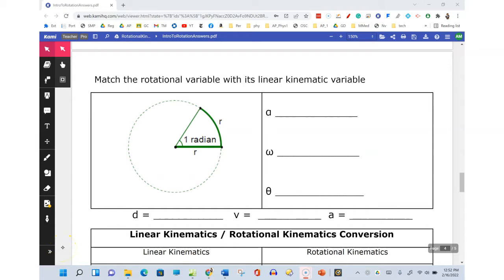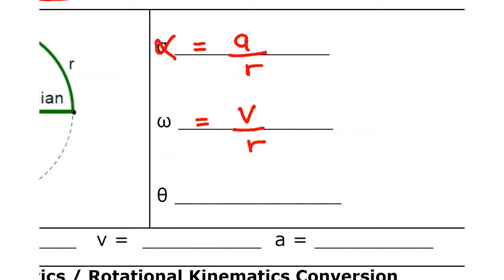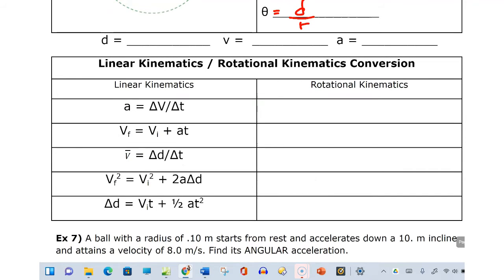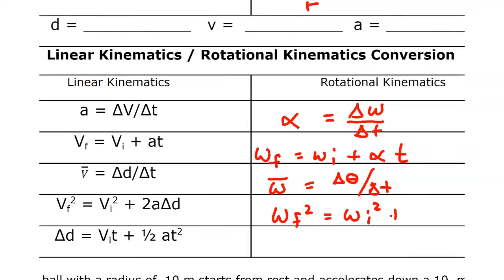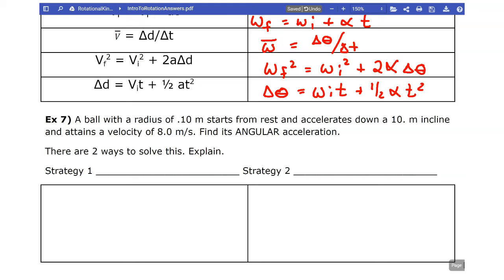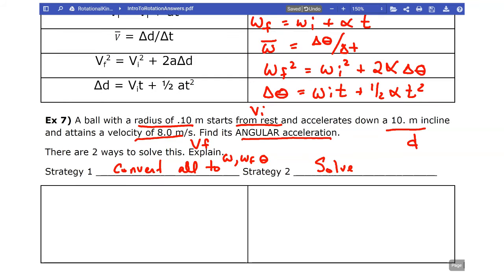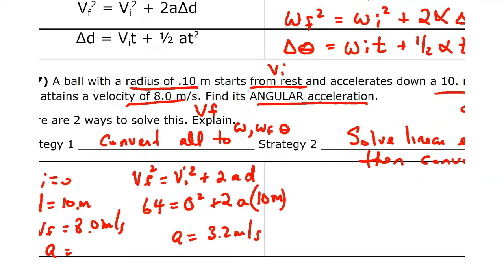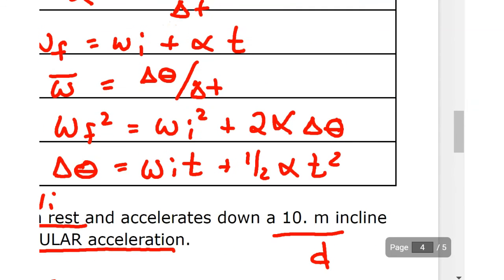Rotation Intro page 4